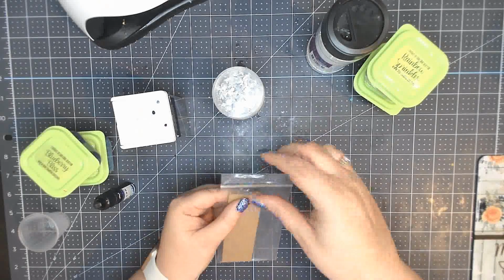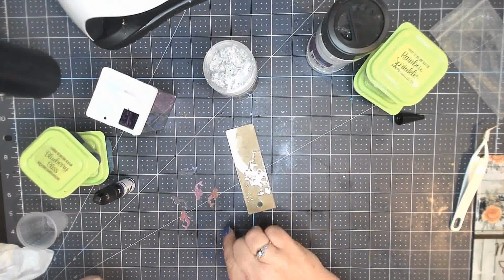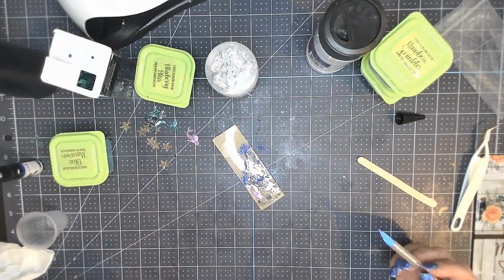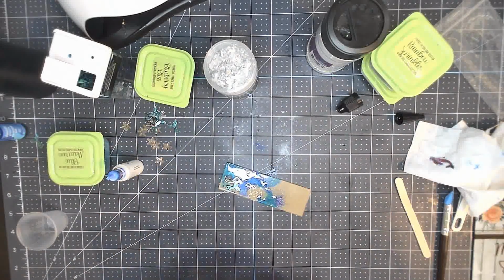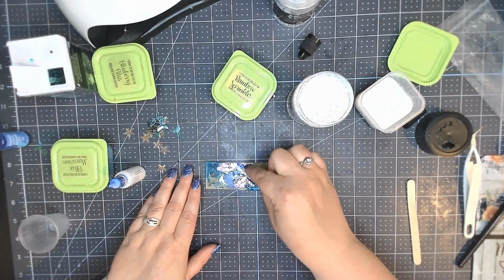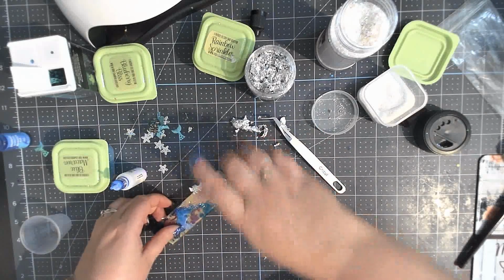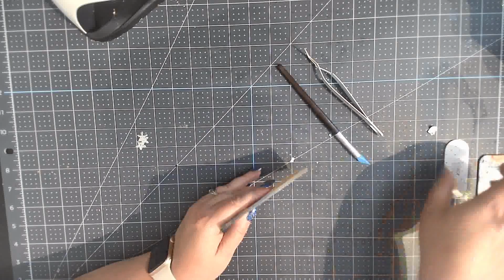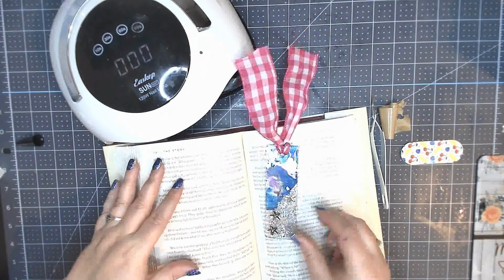Want a Perfect Accessory for Your Beach Trip? Try This UV Resin Bookmark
This UV Resin bookmark is a fun accessory for your beach trip.  Creative Mom Kamela shows you how she creates this beach look on a bookmark acrylic blank using glitter, alcohol inks and UV Resin.  She combines mermaid sequence into this creation. Alcohol inks play so nicely with glitter and UV Resin and Kamela gives her best tricks for making this beach bookmark. UV Resin and Alcohol Ink are made easy!

Supplies:
✅ Acrylic Blank, UV Resin, and Glitter aka Leon's Sparkles
✅ Alcohol Inks

👶🤰🤱Creative Moms Decant
Join us on Face Book we have a supportive group of Moms doing crafty Mom things, sharing joy and tribulations!

🍷 Kristina's Traveling Vineyard: wineguide.life/kblazier

Color Street Independent Stylist Kamela Crum
Color Street Facebook Group: